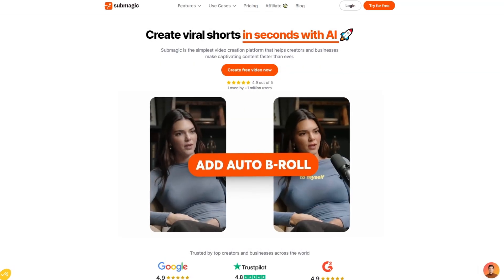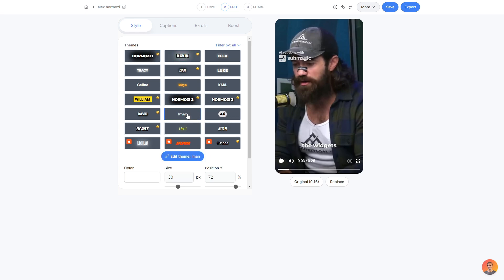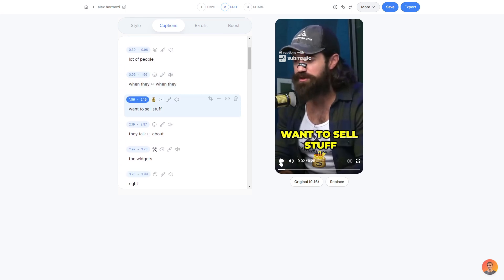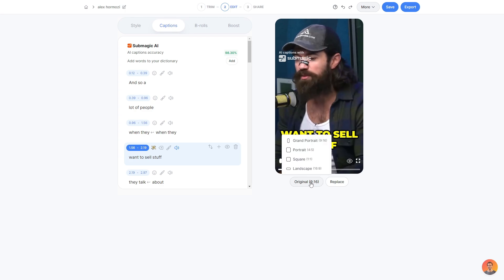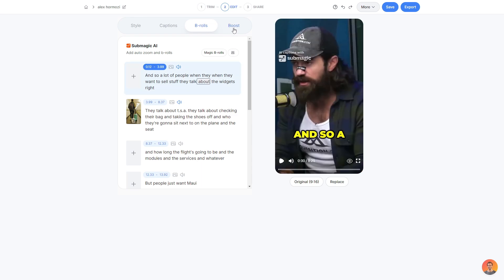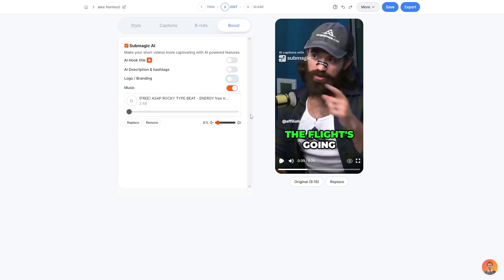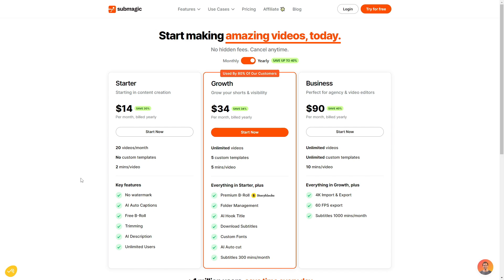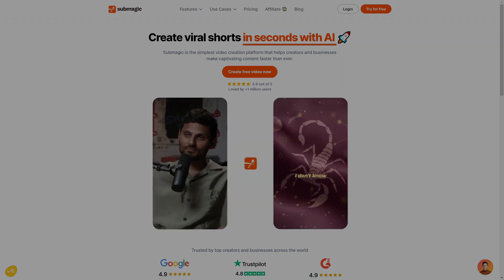Submagic AI Tutorial - How To Use Submagic (2024)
Welcome to our comprehensive SubMagic tutorial! In this video, we will walk you through the basics of using SubMagic, the powerful AI tool designed to enhance your video editing experience. Whether you are new to video editing or a seasoned professional, our step-by-step guide will help you master SubMagic quickly and efficiently. You'll learn how to leverage SubMagic's features to streamline your workflow and create stunning videos with ease.

Our tutorial covers everything you need to know about SubMagic, from initial setup to advanced editing techniques. We'll demonstrate how to use SubMagic's AI capabilities to automate tedious tasks and improve your overall productivity. By the end of this tutorial, you'll be confident in your ability to use SubMagic to its fullest potential. Join us on this journey and unlock the full power of SubMagic today!